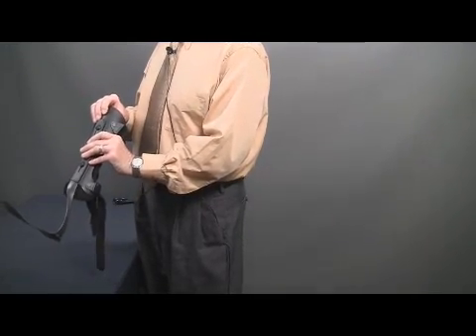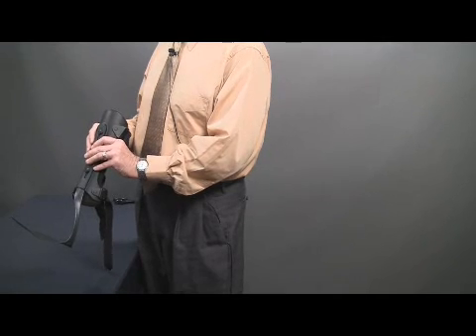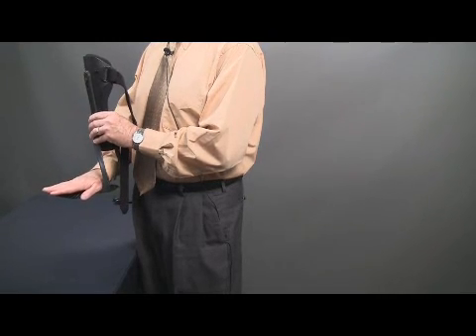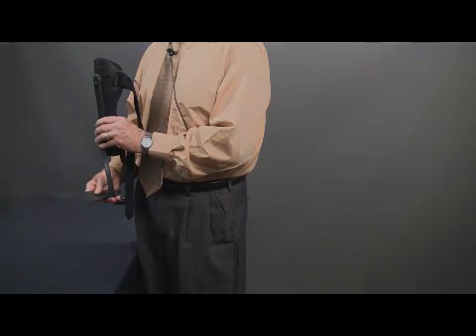Matrix Carbon Fiber AFO Features- MMAR Medical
The features of the Matrix Carbon Fiber AFO brace, a high quality foot drop brace / carbon fiber brace.